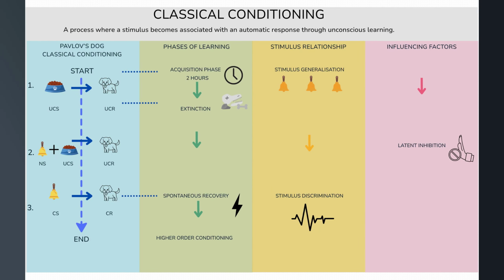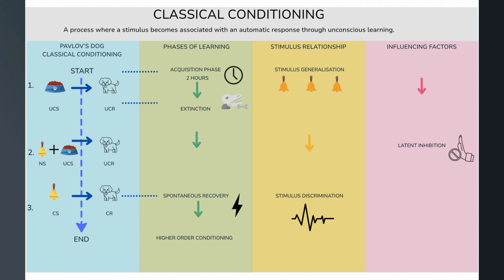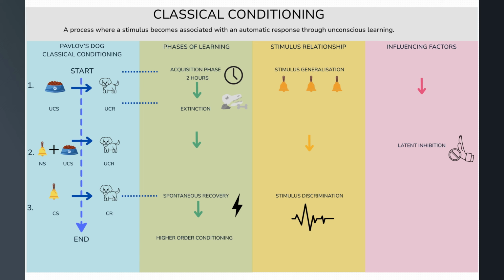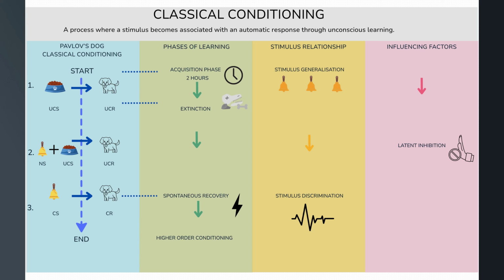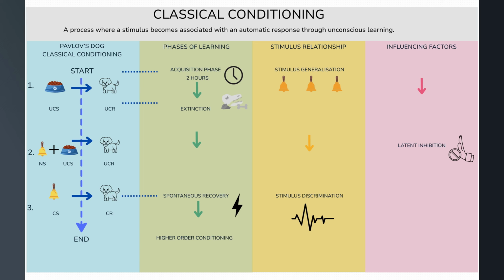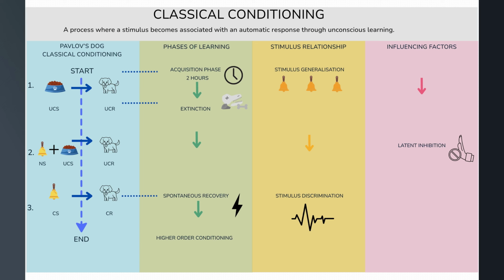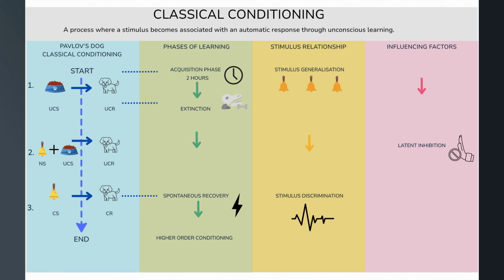Module 4: Classical conditioning - Pavlov's Dog